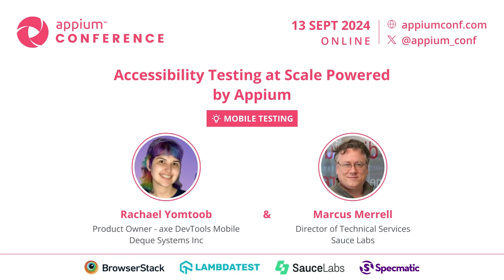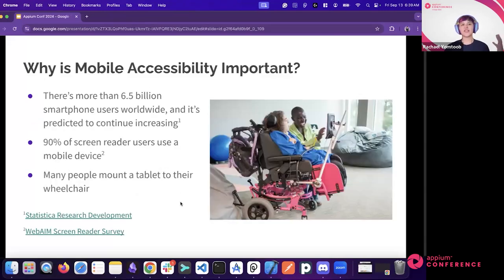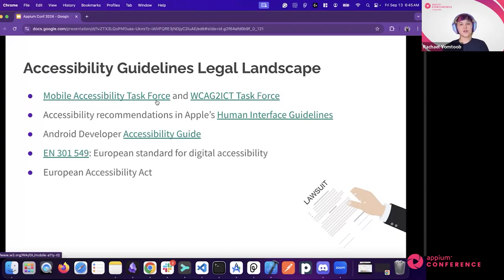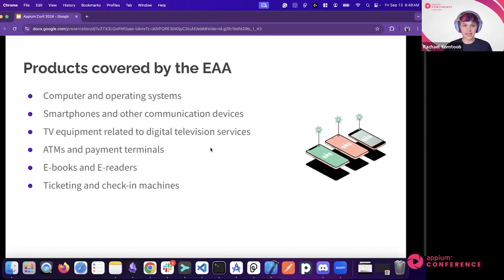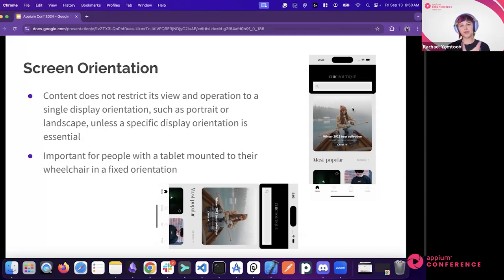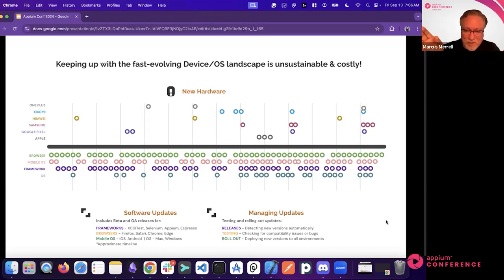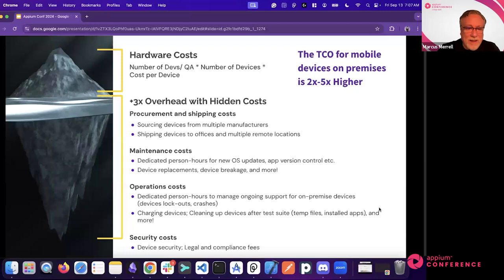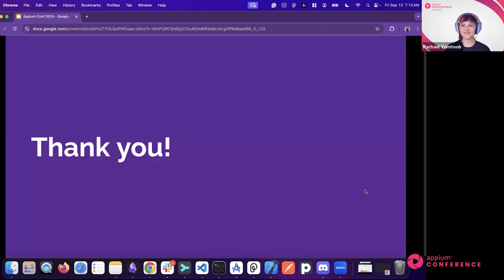Accessibility Testing at Scale Powered by Appium - Rachael Yomtoob & Marcus Merrell AppiumConf 2024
Learn how easy it is to strengthen your Appium test suites for accessibility testing.

To date, web applications have been the focus of digital accessibility tooling. Attention is now pivoting to mobile apps. So how do we test mobile apps for accessibility? Many organizations test their apps with assistive technologies. This is a manual effort, takes a lot of time and is often limited by physical device availability. A far better approach is to leverage automated accessibility testing on cloud-hosted devices. It is effective in the detection of issues across a wide spectrum of your end user communities.